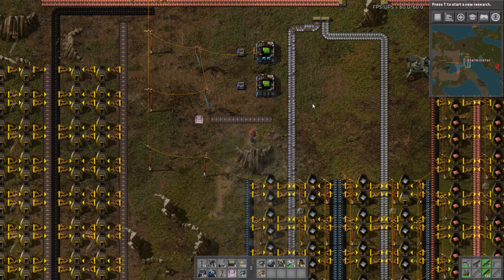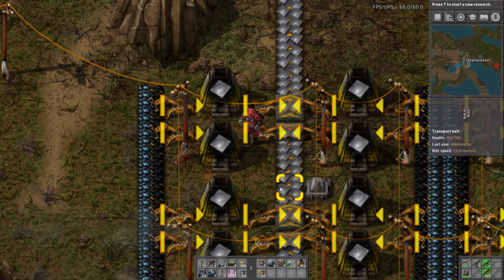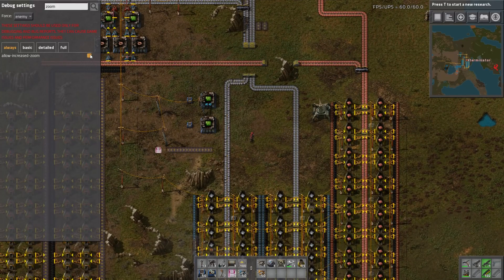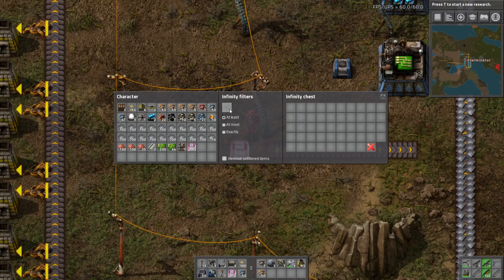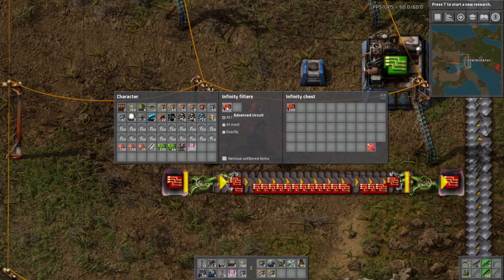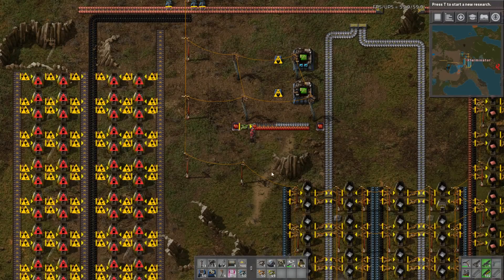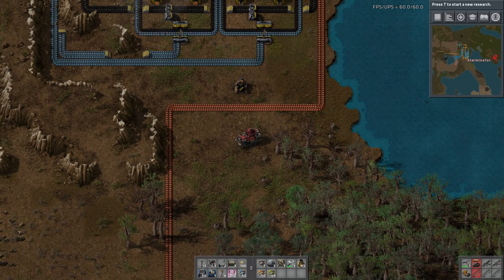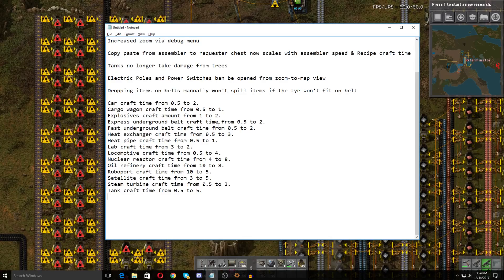Factorio 0.16 Tutorial - 8 New Features, Tips & Tricks You May Not Know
This Factorio 0.16 Tutorial covers 8 new Features and Tips / Tricks you may not know about in version 0.16. Including, recipe craft time changes, a new spawning infinity chest, underground belt tricks and more!

Full list:
- Underground Belt trick to compress belt changed
- Quick replace Medium and Small Power Poles
- Copy / Paste from Assembler to Requester scales from Assembler speed and item craft time.
- Dropping items on a belt with Z won't spill if belt is full
- Tanks no longer take damage from trees
- Increase zoom level in debug menu
- Many recipe craft time changes

Command to spawn Infinity Chest: /c game.player.insert"infinity-chest"